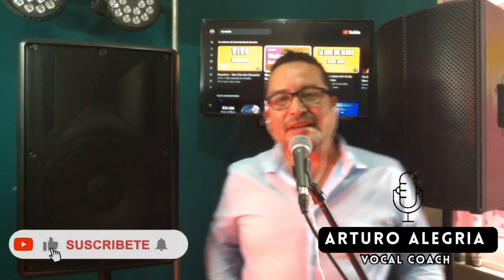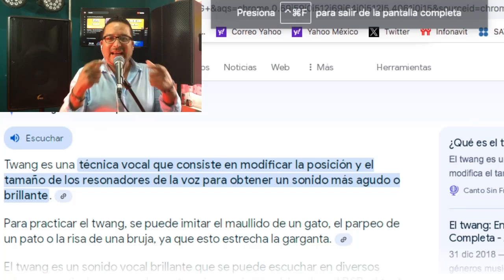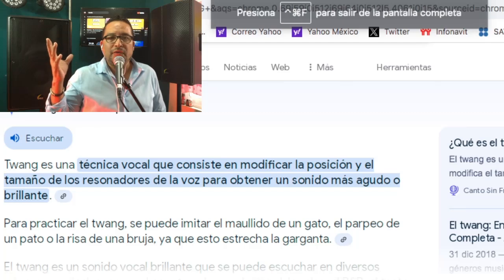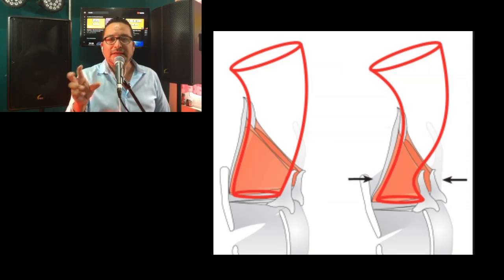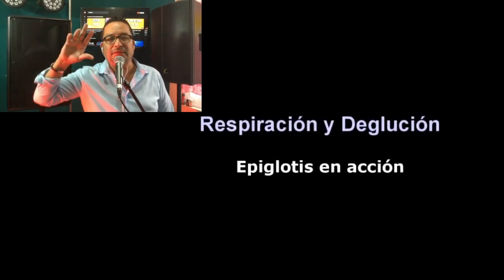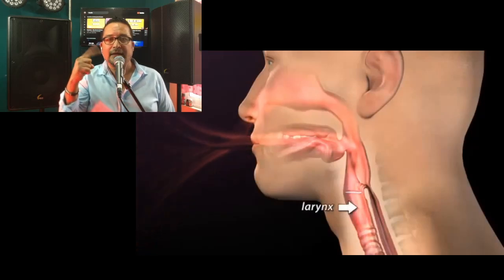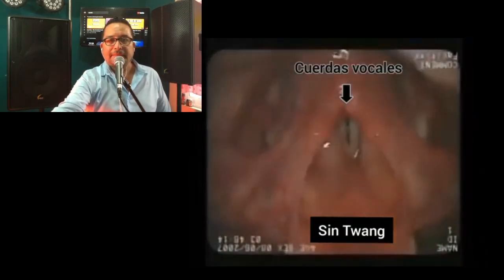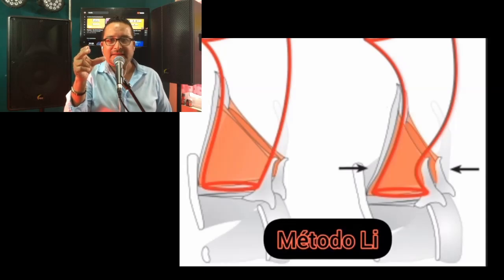CLASE #9 DE CANTO COACH ARTURO ALEGRIA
EN ESTE EPISODIO COMENTAREMOS ACERCA DE LA TECNICA DE VOZ TWANG, DE MANERA VISUAL Y DIDACTICA VISUALIZAREMOS LOS MUSCULOS QUE INTERVIENEN PARA SU CORRECTO COLOR EN LA VOZ DE ESTA TECNICA.
Clases en linea de canto :
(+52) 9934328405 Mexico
Comunidad de cantantes
(( por amor a la buena musica ))
Comparte y ayudanos a llegar a mas talentos
que quieran potenciar su voz !
llámanos contamos con
Equipo de karaoke para tu evento social.

Escúcha :
El remedio
¿Para que ?